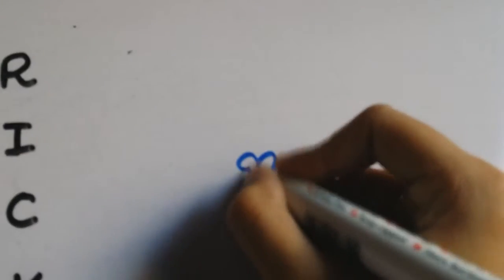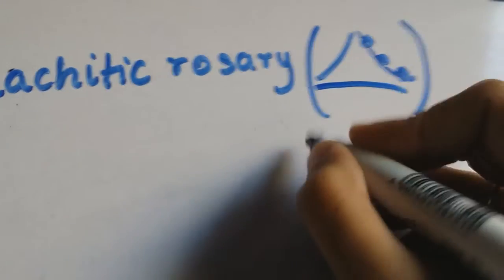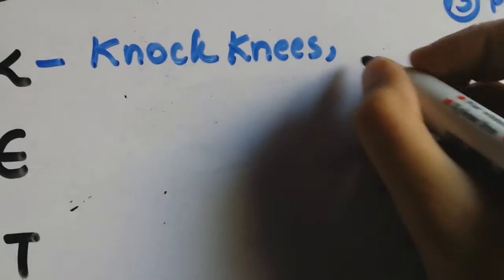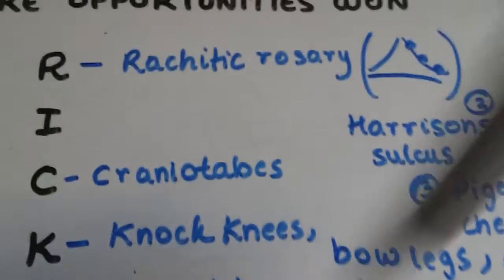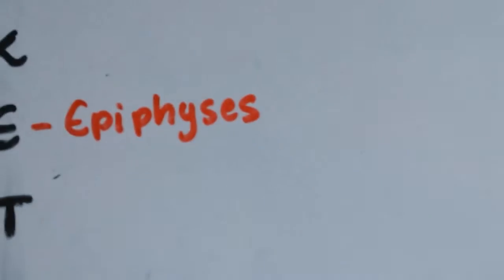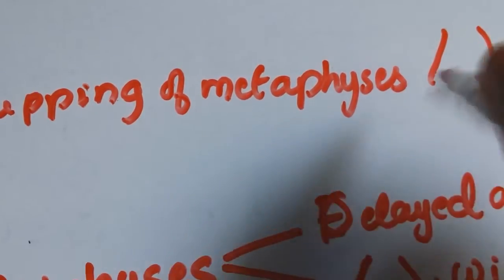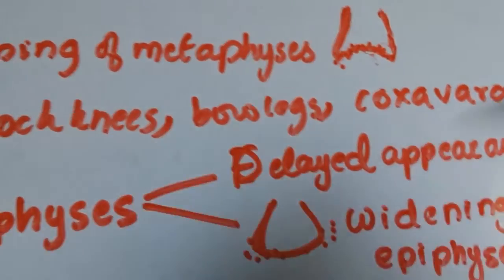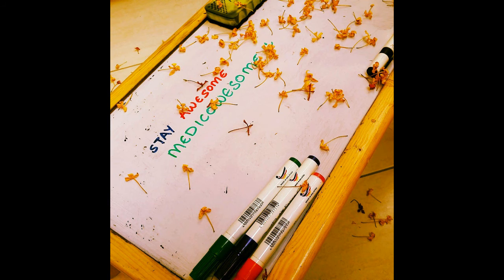Rickets mnemonic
I talk about the clinical features and radiological manifestations of rickets.